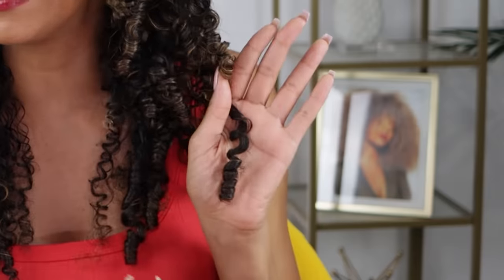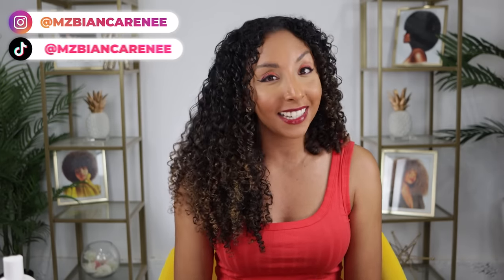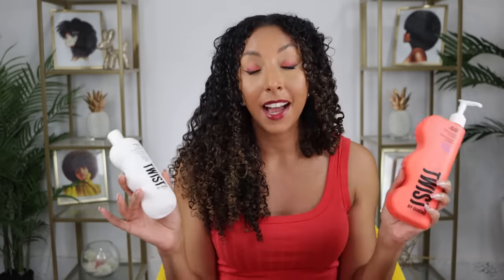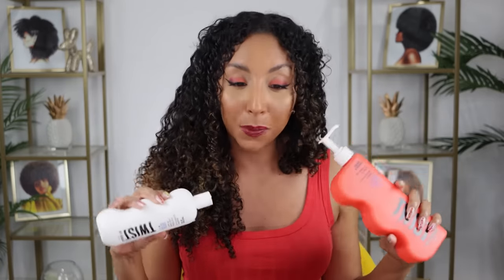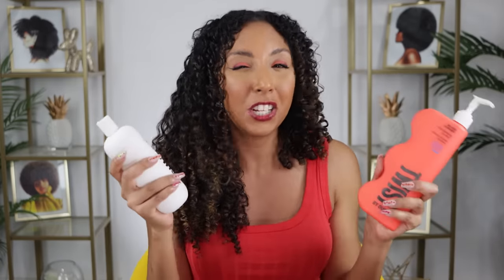How To Stretch Your Curls & Avoid Shrinkage! Curly Hair Styling Tips! | BiancaReneeToday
SHRINKAGE! A curly heads arch nemesis! Shrinkage is actually a GOOD sign of healthy hair because that means your curls are very hydrated and defined BUT here are some styling tips that can help make them look and stay a little more stretched out and elongated!
Shop These Twist Products Here!
Twist by Ouidad Big Rich and Dreamy Ultra-Hydrating Cowash

Twist by Ouidad Boss Bounce Light as Air Buildable Styling Cream - 8.5oz

Twist by Ouidad Weather Up Gel Weightless Curl Defining Gel - 10.5 fl oz

Twist by Ouidad Curl Goals Moisture Locking Leave-In Conditioner